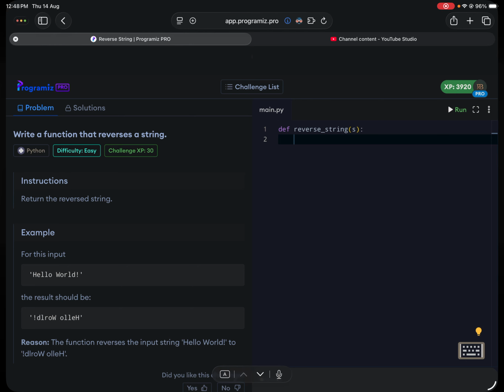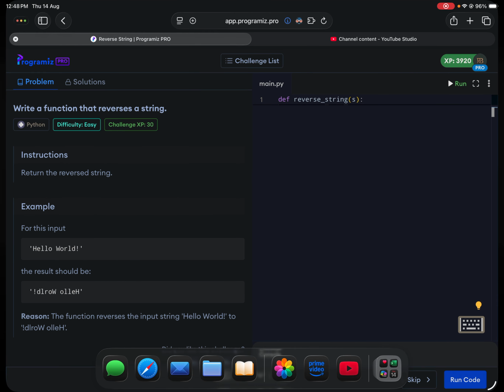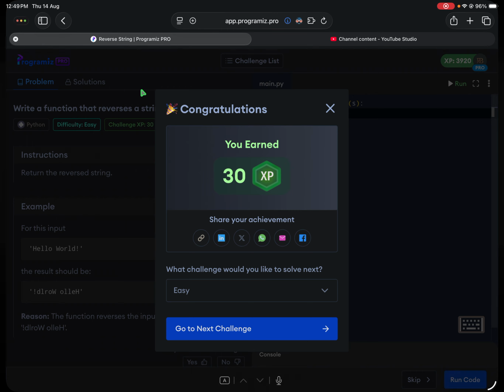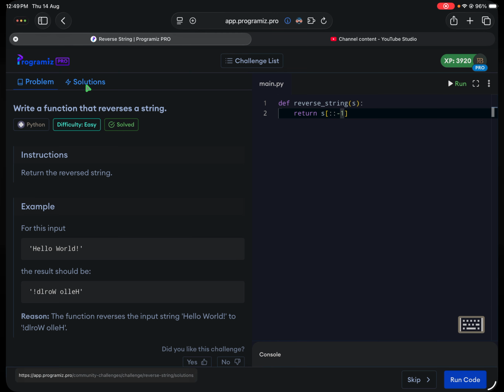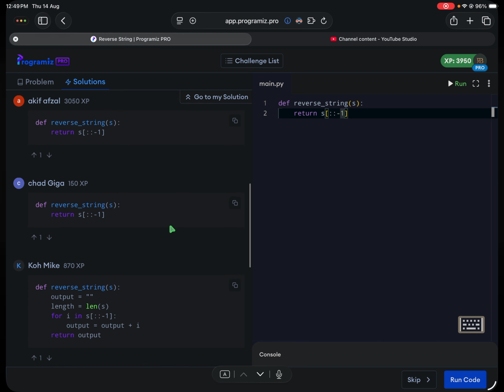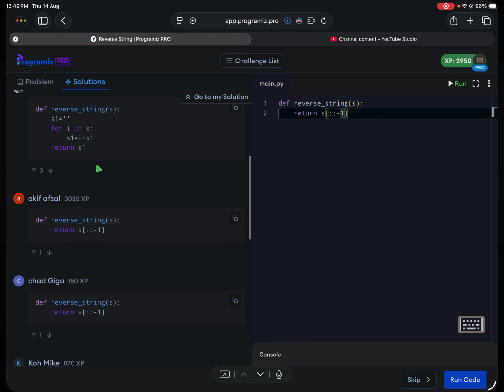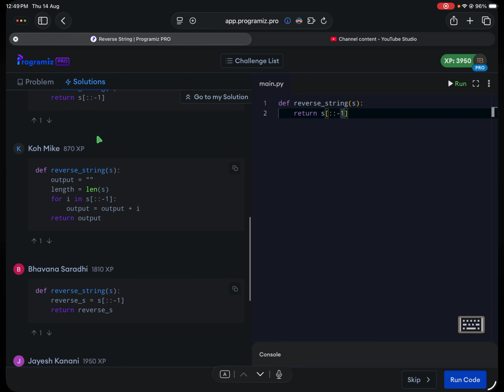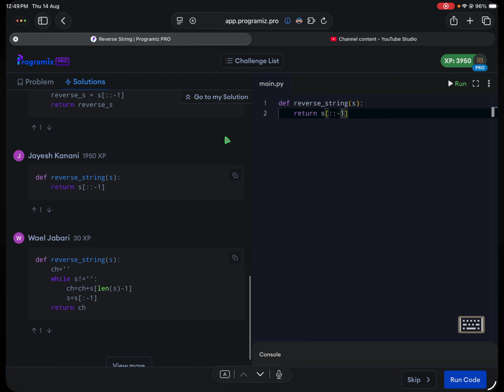🎥 DSA the Python Way —Ep. 50: Reverse String